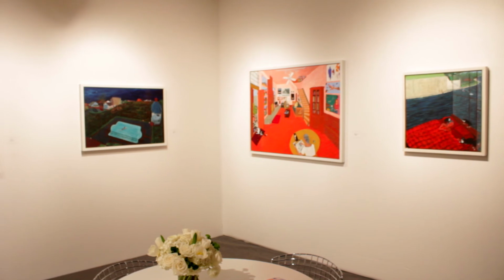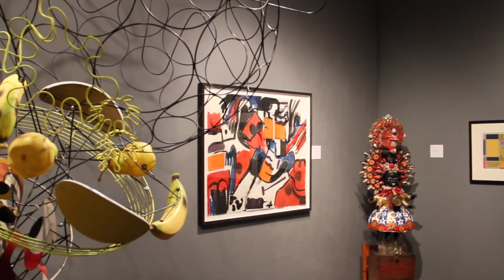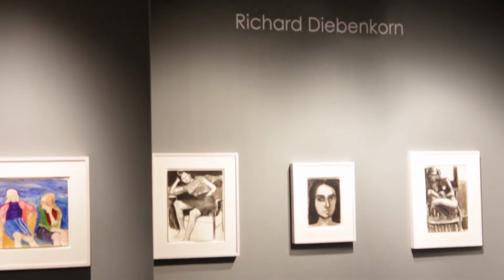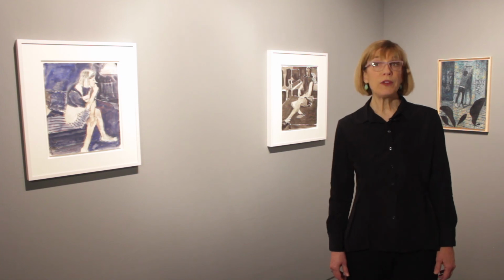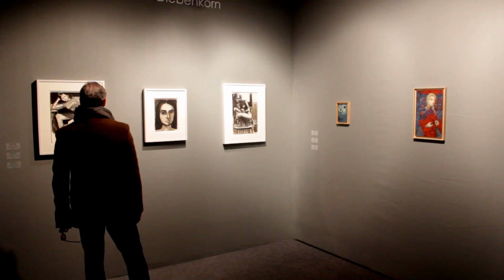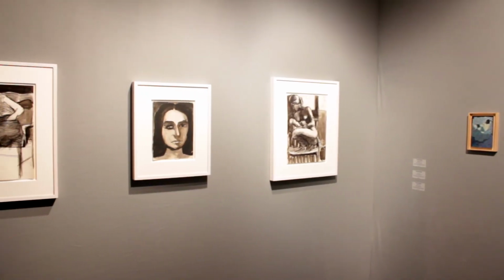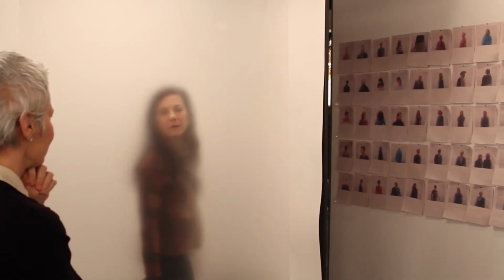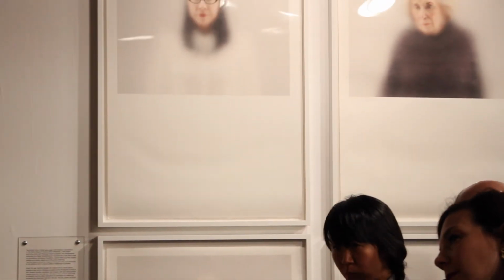Highlights from ADAA Art Show 2014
The Annual ADAA (Art Dealers Association of America) Art Show celebrates it's 26th year with more than 70 of the nation's leading art dealers at the Park Avenue Armory.